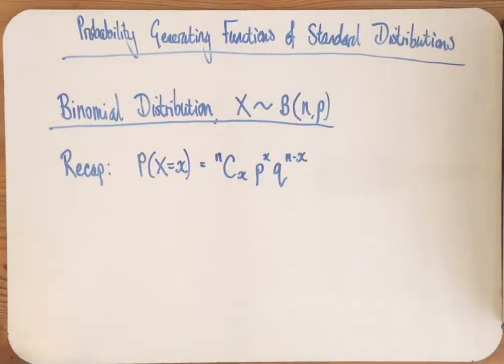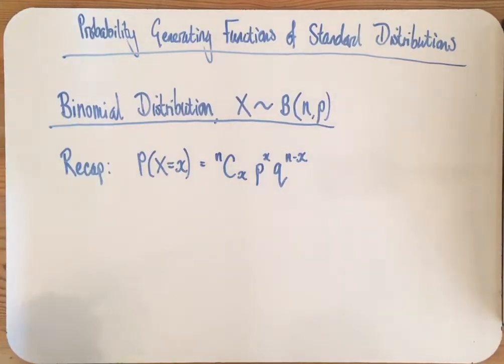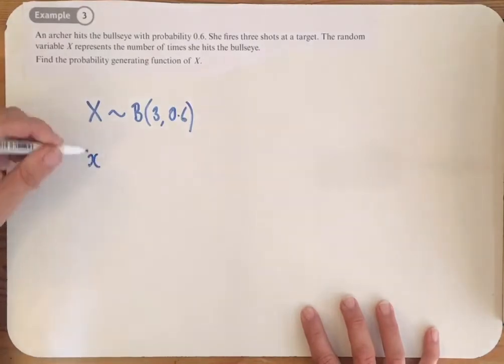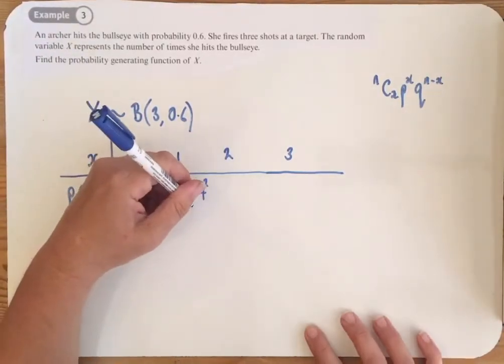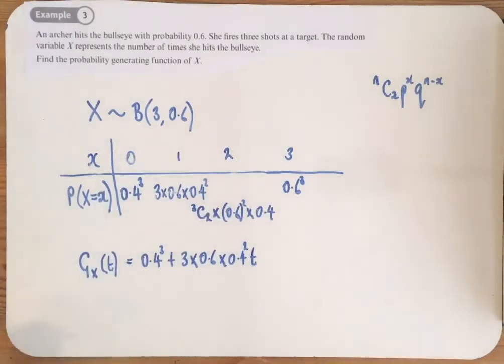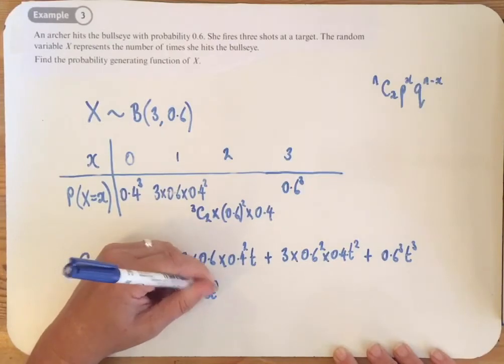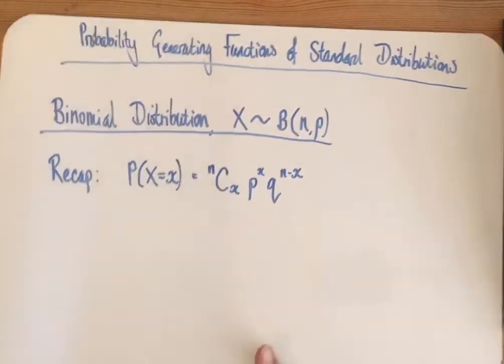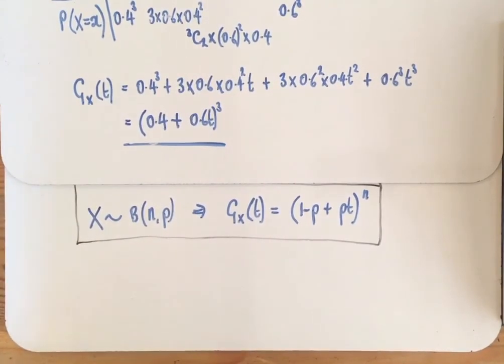1 PGF Binomial